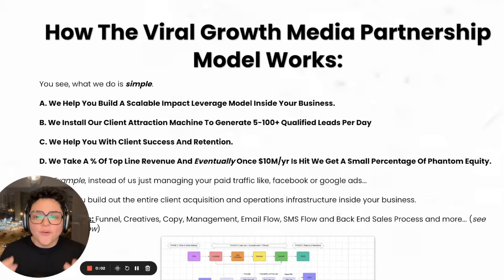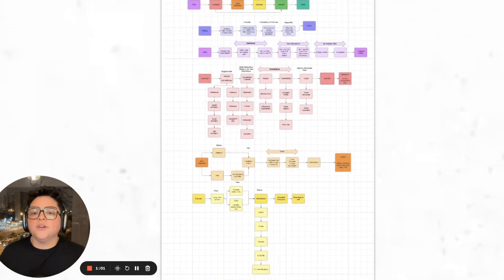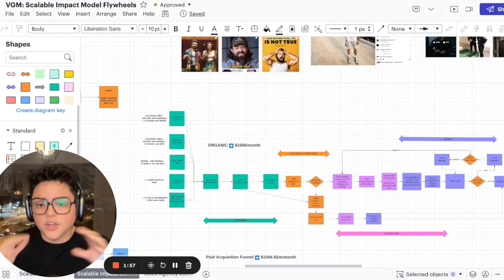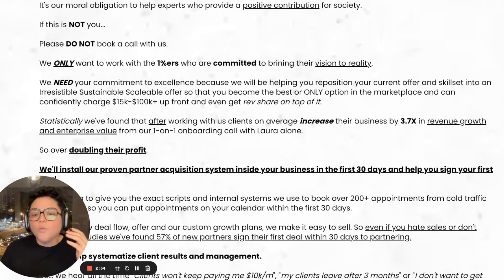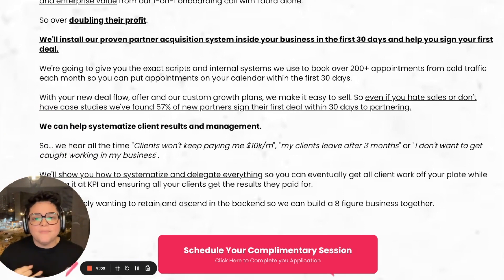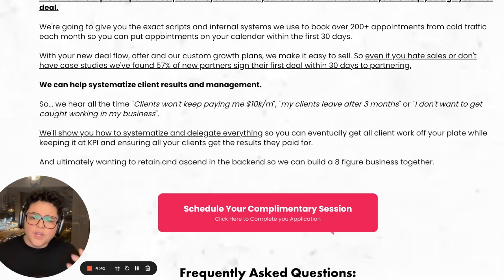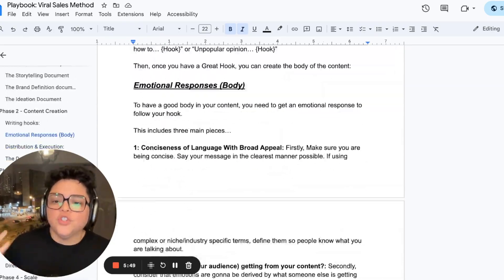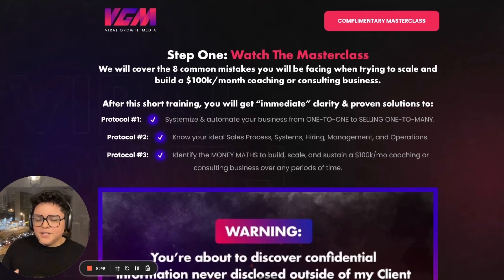B2B Marketing Strategies Performance Partnership Model: Unlocking Scalable Impact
Viral Growth Media's B2B Marketing Strategies Performance Partnership Model: Unlocking Scalable Impact

If you're a B2B consultant or professional coach, I have a simple solution for you. We install a scalable impact leverage model in your business, generating qualified leads, ensuring client success, and taking a percentage of revenue.

Our unique approach covers the entire client acquisition and operations infrastructure, leading to exponential growth.

In this video, I'll walk you through the eight phases of our model, from offer, and niche dialing to scaling your business.

Our goal is to help experts transition into a scalable impact model and achieve extraordinary results.

If you're committed to excellence, this is for you.

0:00
Introduction
1:01
The Eight Phases
1:40
Installation and Management
5:12
Implementation Guide